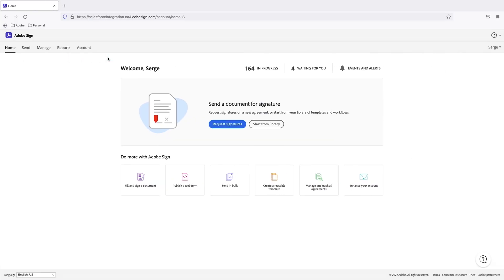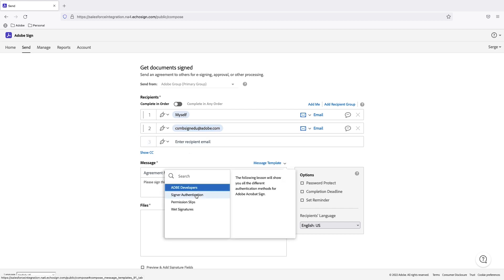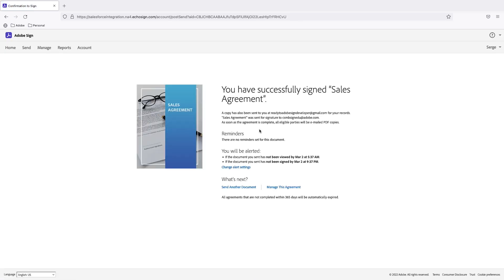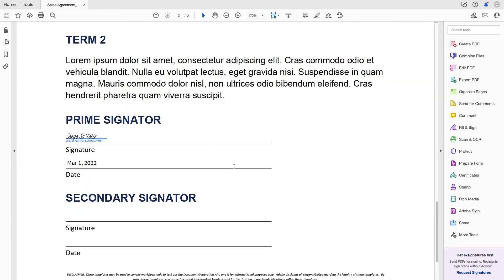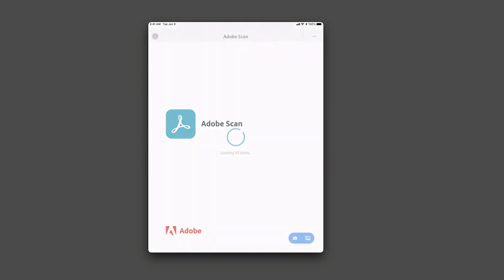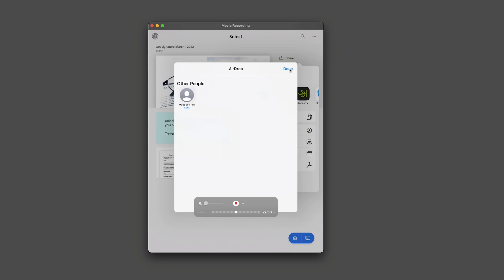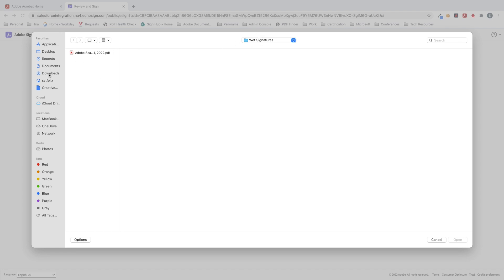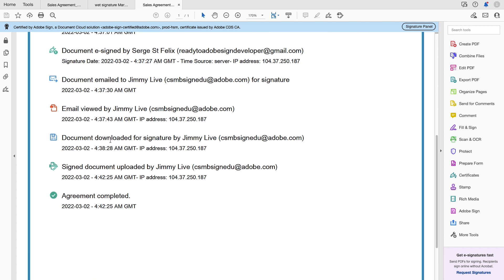Learn how to collect a wet signature in Acrobat Sign!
Watch this video to learn how to collect a wet signature in Acrobat Sign.